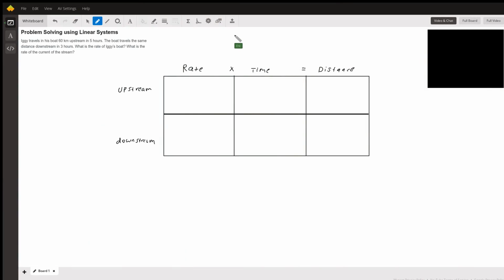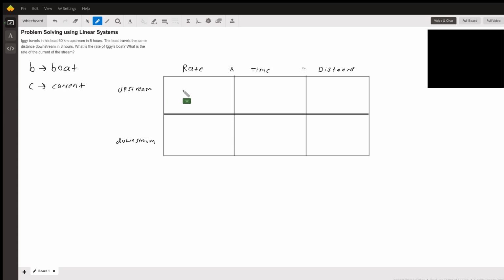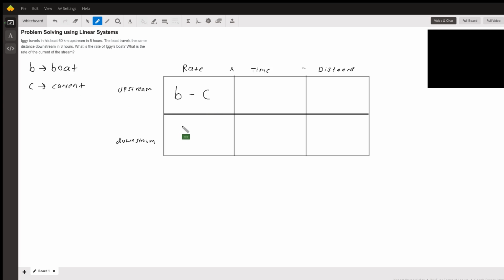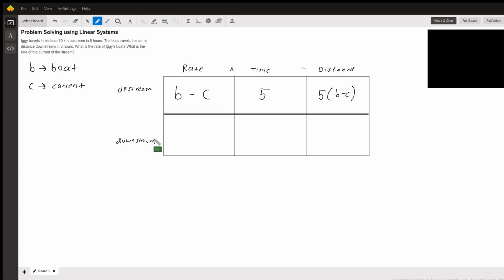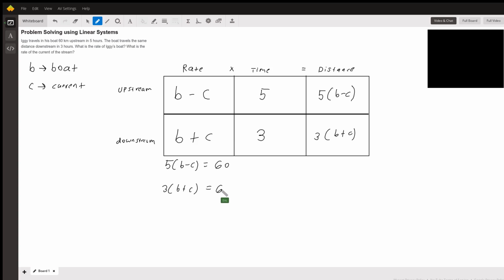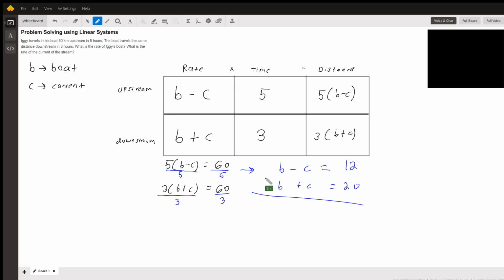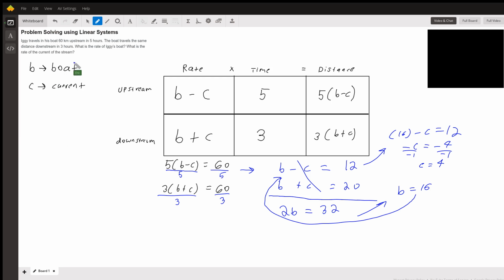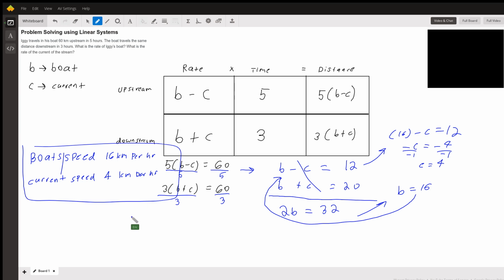Current Word Problem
Question: Problem Solving using Linear Systems
Iggy travels in his boat 60 km upstream in 5 hours. The boat travels the same distance downstream in 3 hours. What is the rate of Iggy’s boat? What is the rate of the current of the stream?

Answered By:

Eric H.